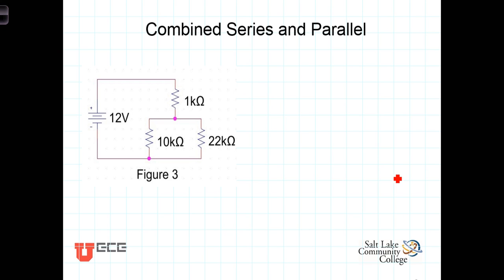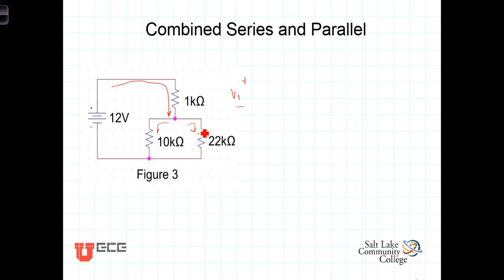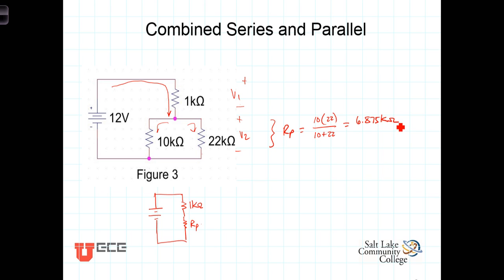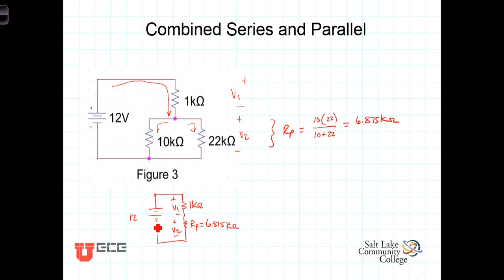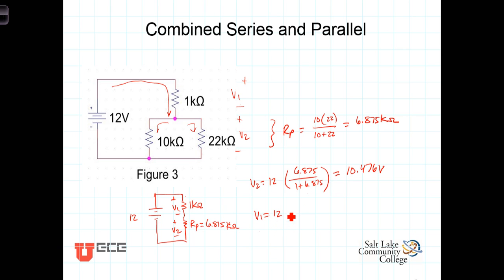L10102 5Combined Series Parallel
This video demonstrates using parallel equivalent resistance to analyze a more complicated circuit involving both parallel and series connected resistances